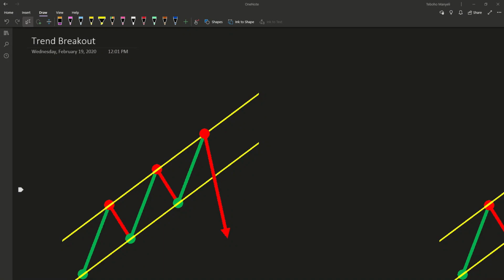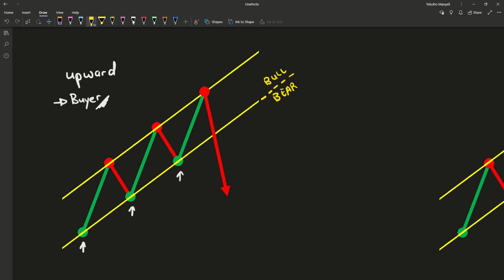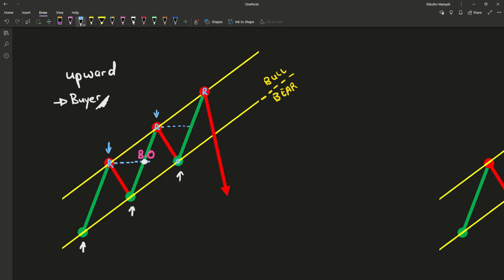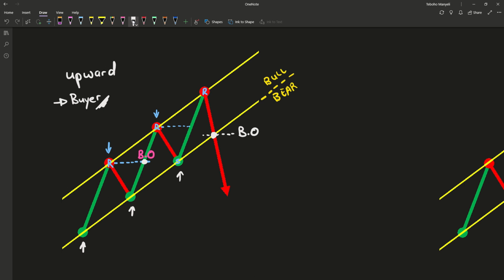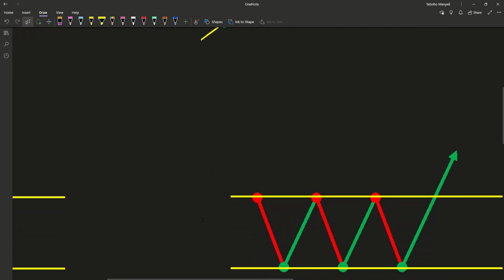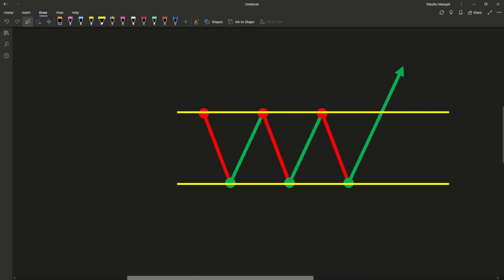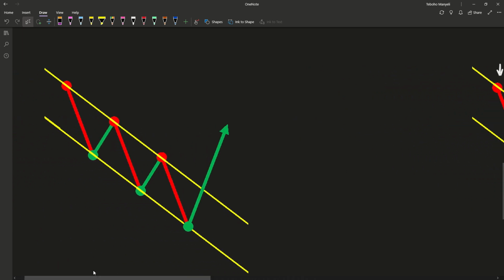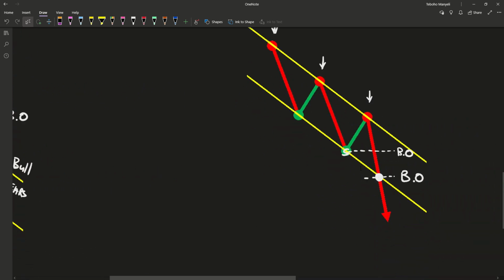Forex Trading : Lesson 18 Trend Breakout